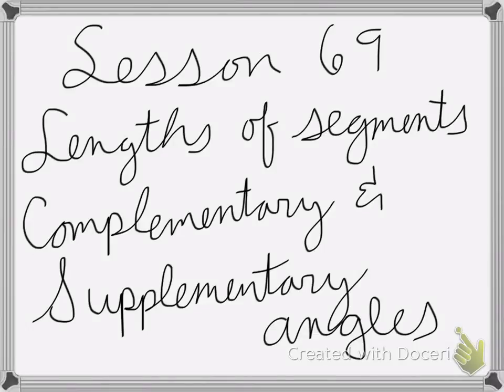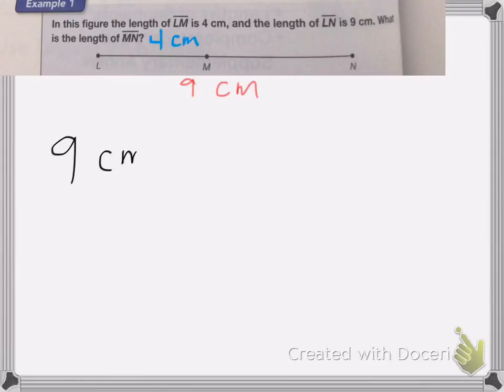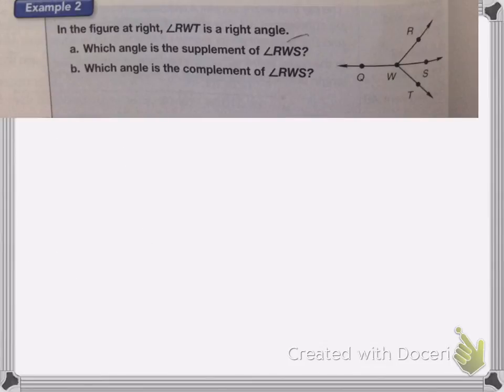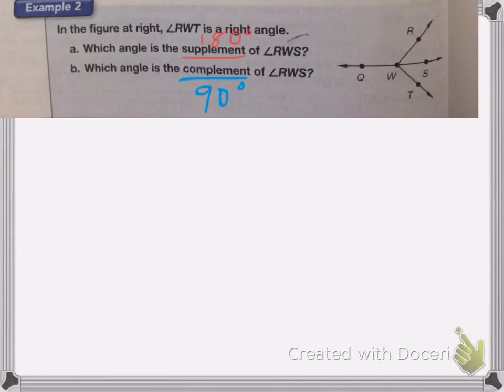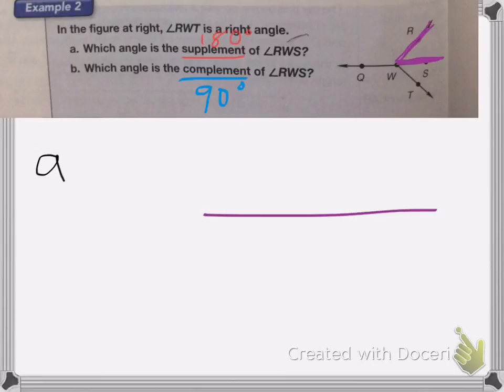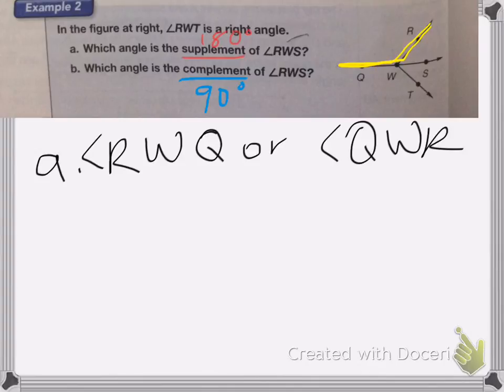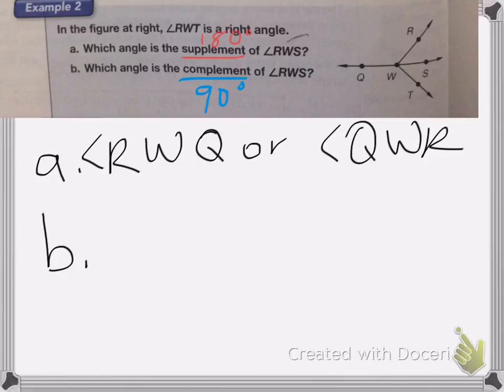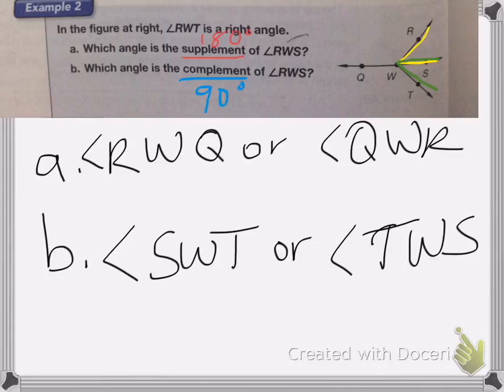Saxon Math Course 1 Lesson 69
Lesson 69
Lengths of Segments